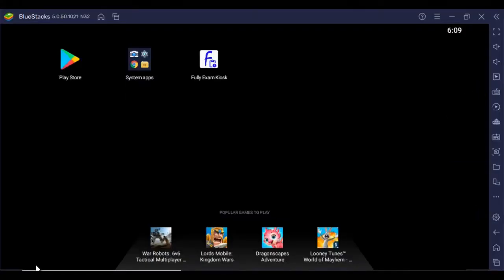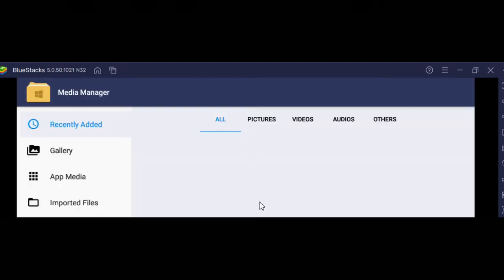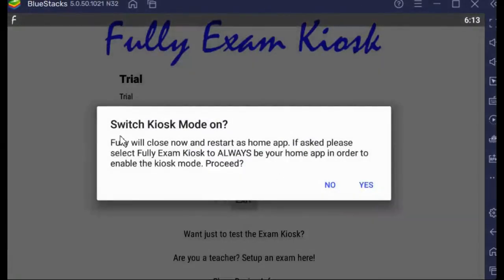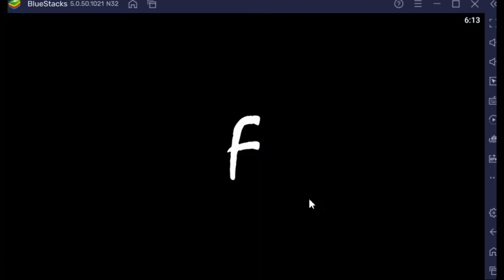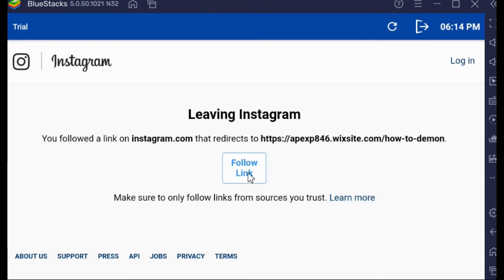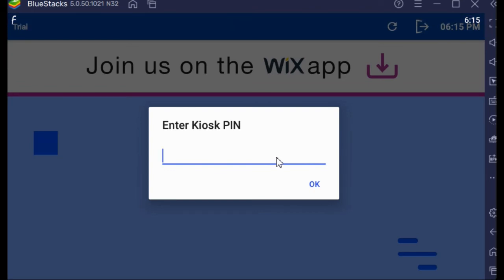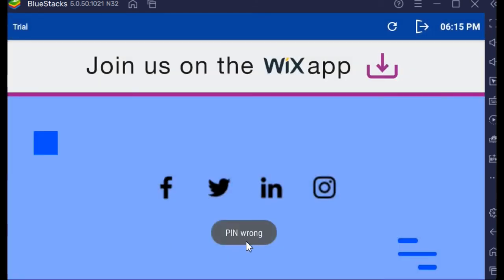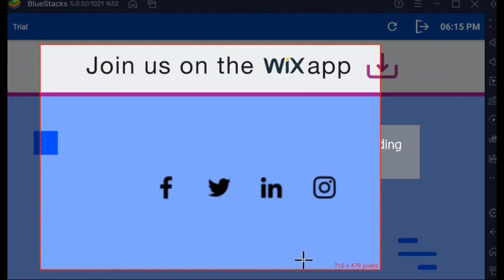How to counter full exam kiosk app in phone.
download bluestacks